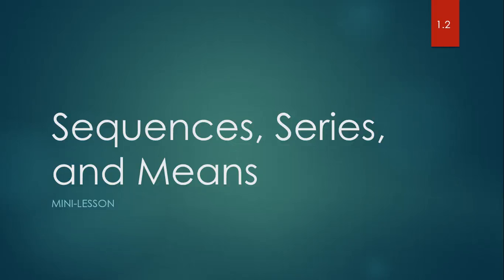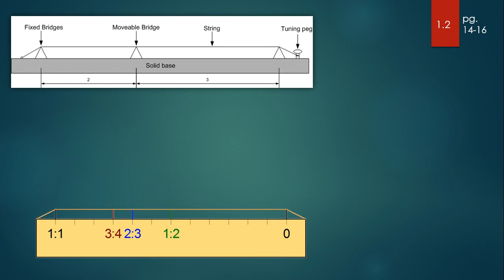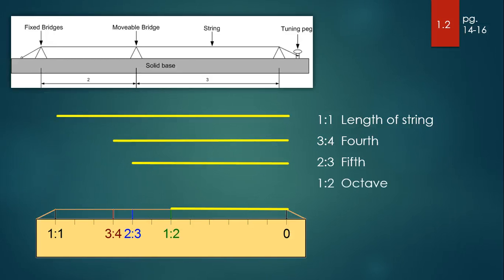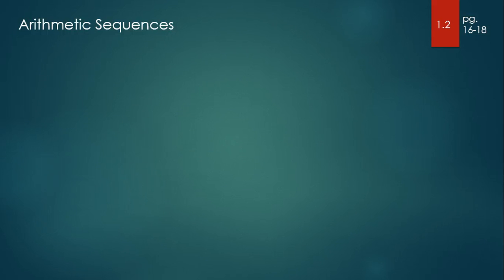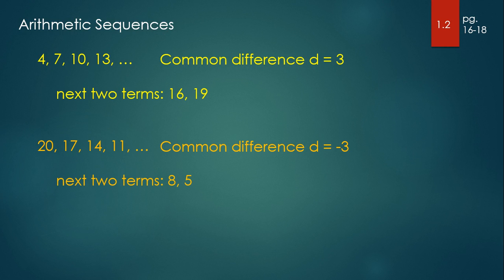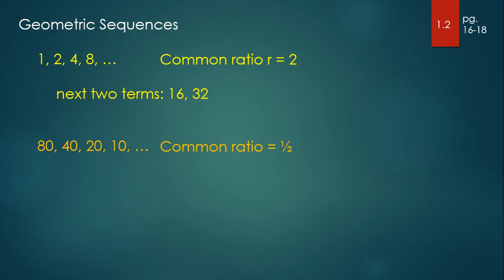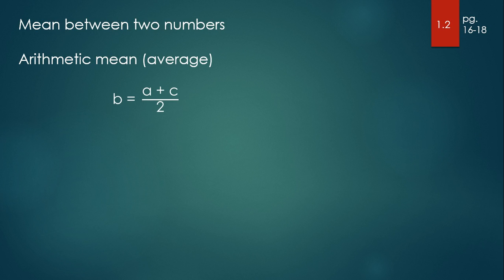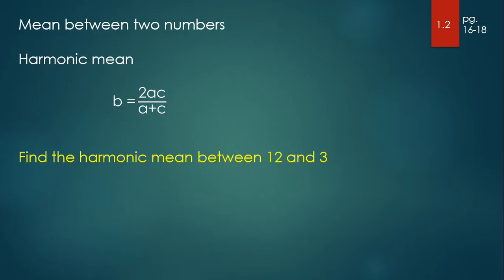Math 1025 Lesson 1 2